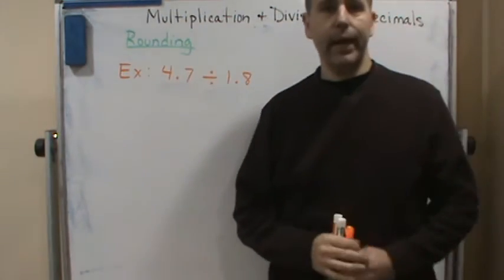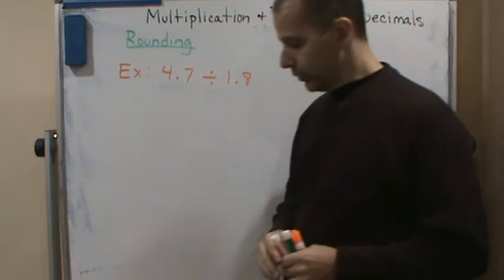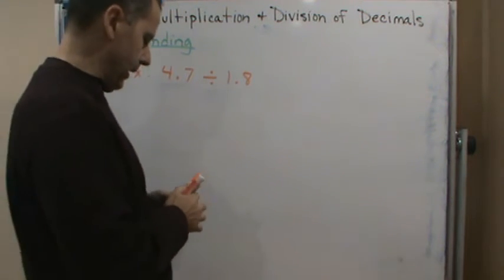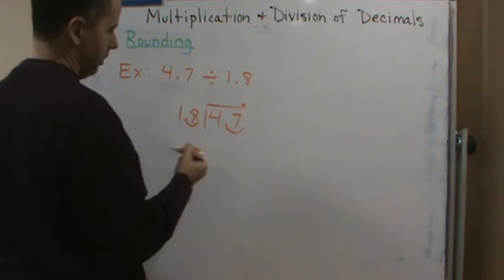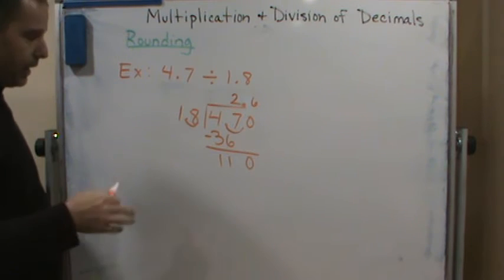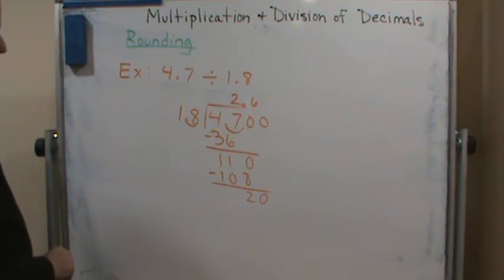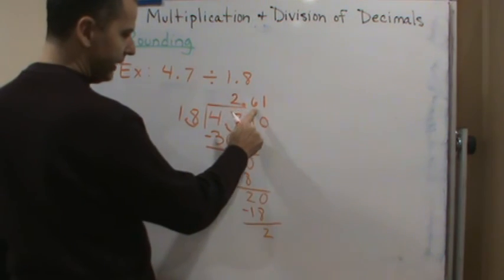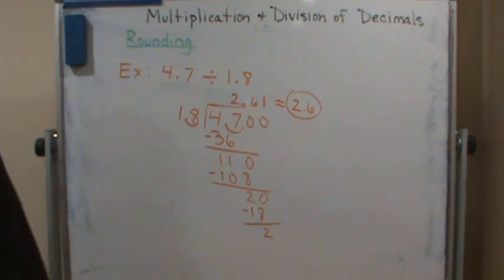WCC Tech Math Decimal Numbers Rounding Example 2